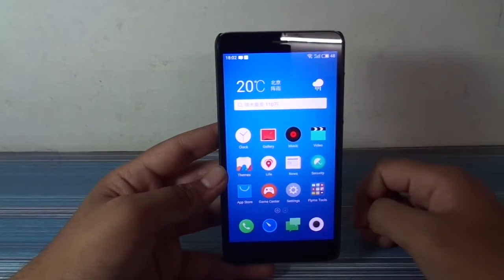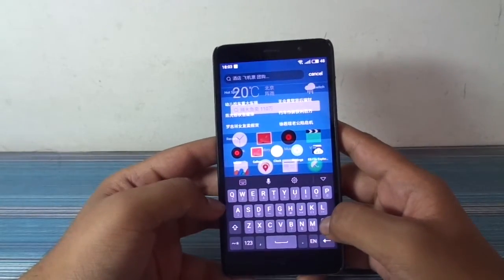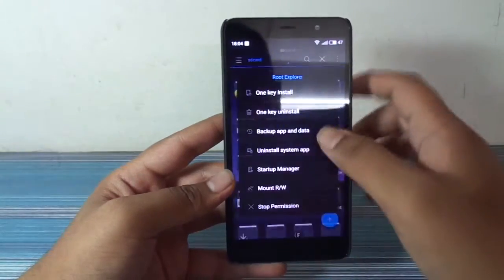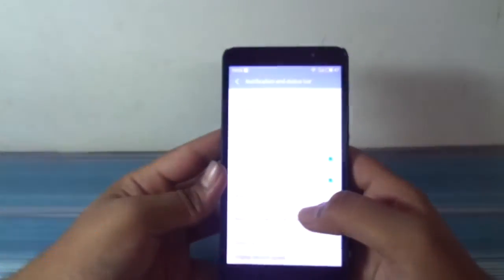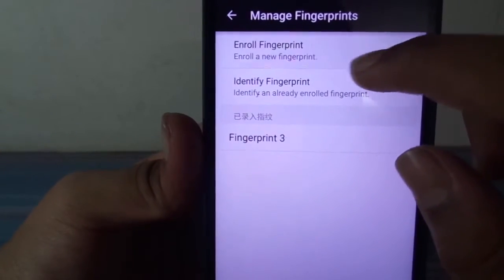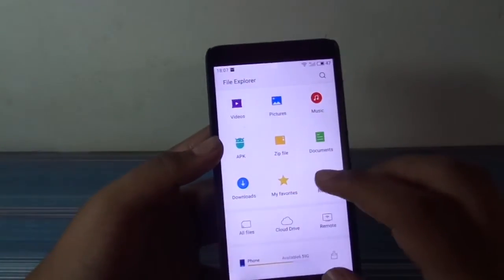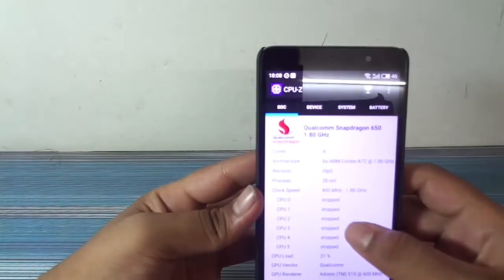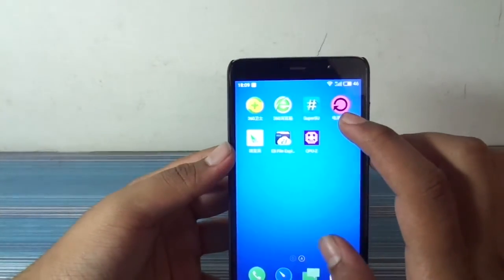Flyme OS first boot on Redmi Note 3(kenzo)